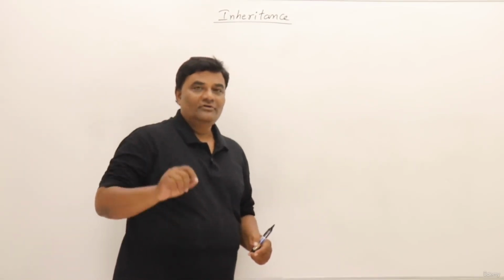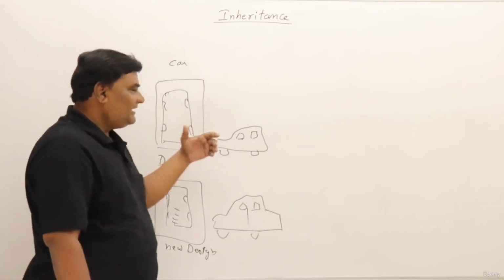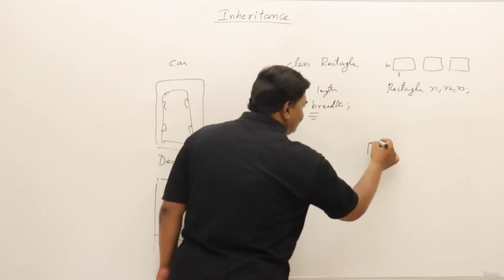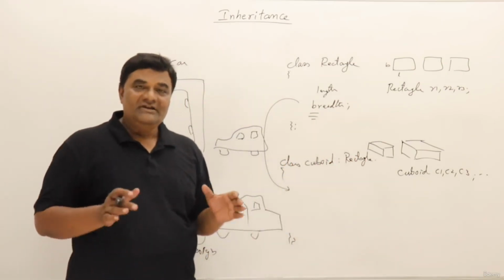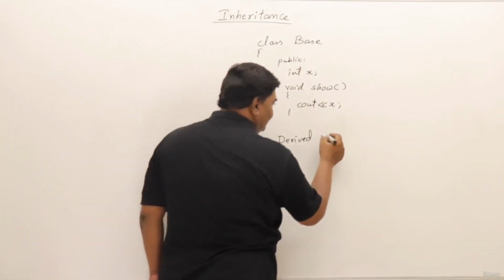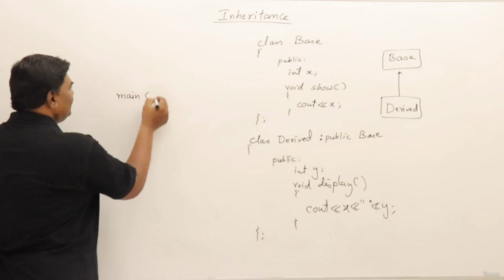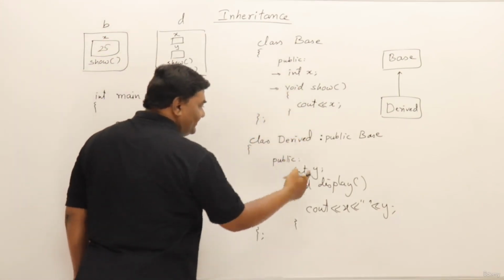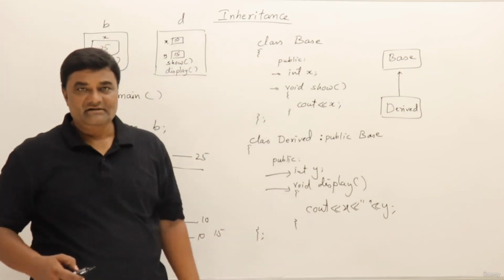14.1: Di sản -- Giới thiệu về thừa kế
14.1: Di sản -- Giới thiệu về thừa kế